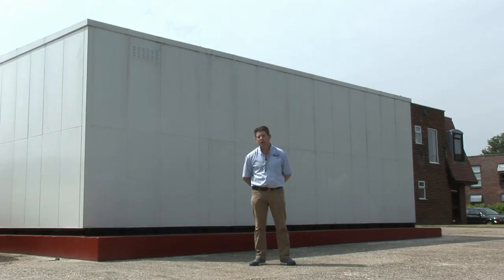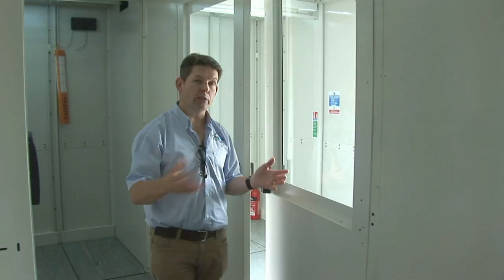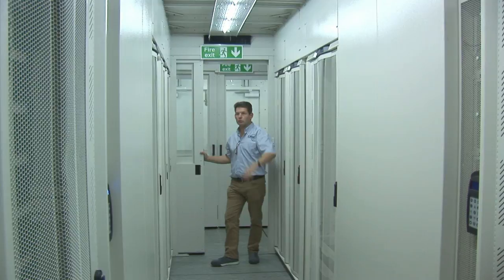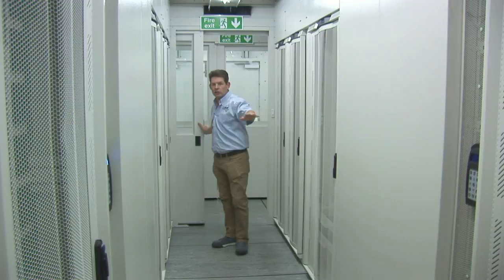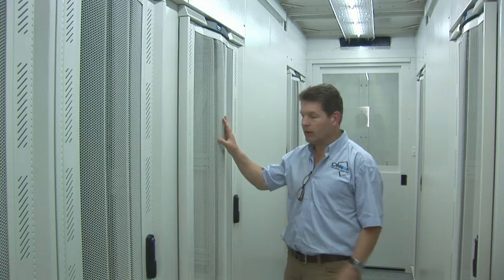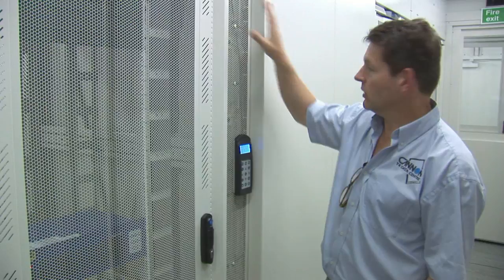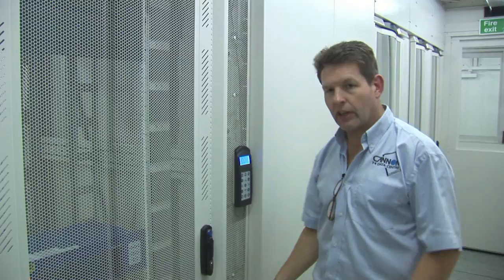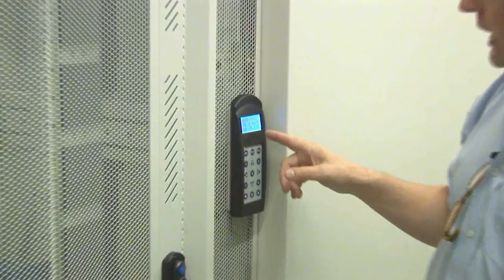Cannon Data Campus Modular Data Centre Power and Cooling Systems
Cannon Technologies' Product Manager Mark Hurst demonstrates some of the Cannon Data Campus  unique  Power and Cooling features.